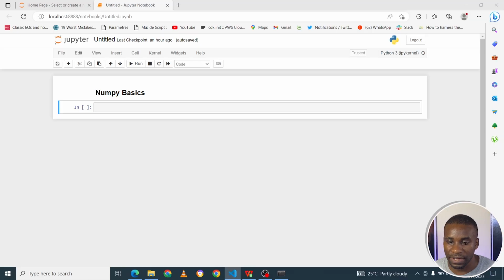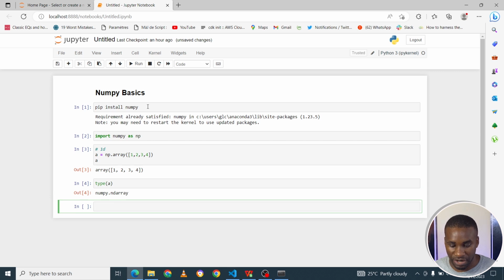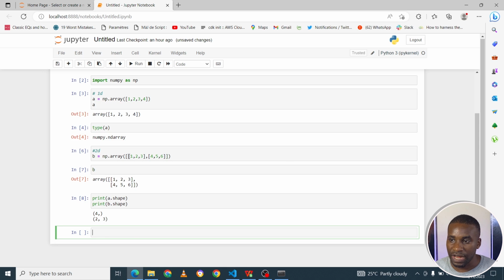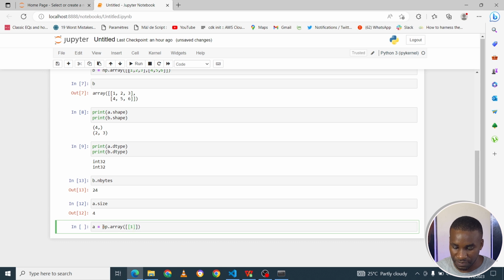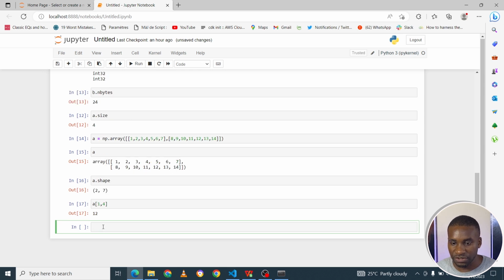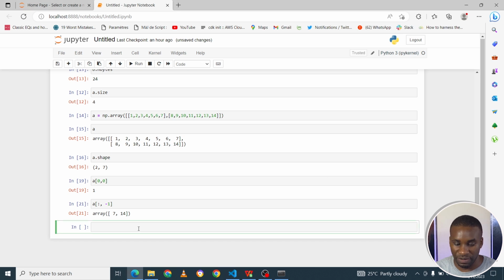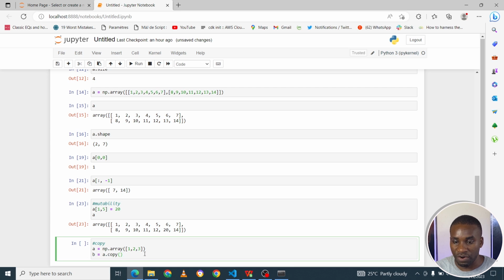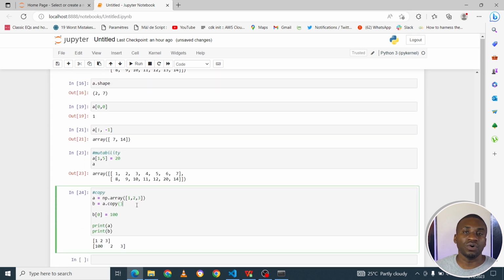Day 74- 90 days of Analytics: Numpy Basics